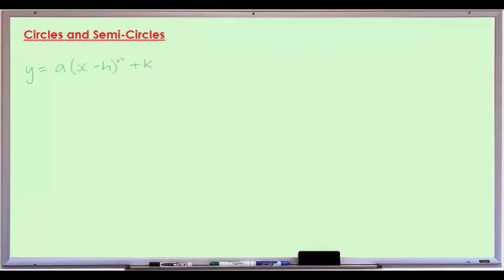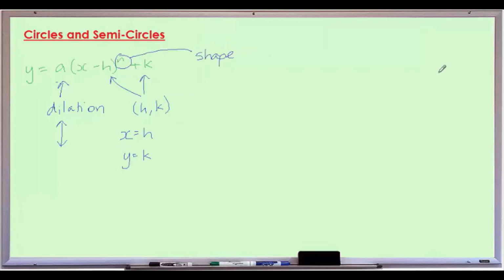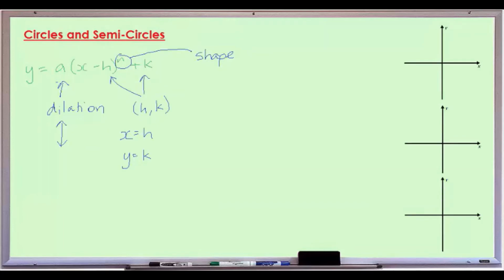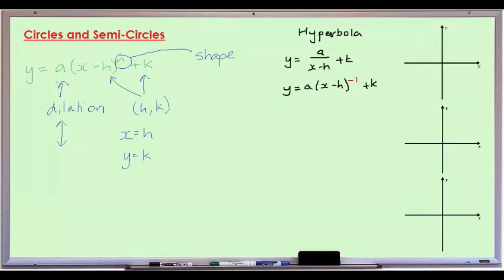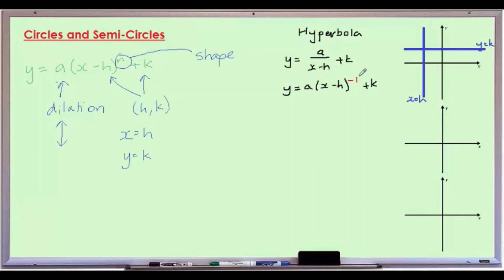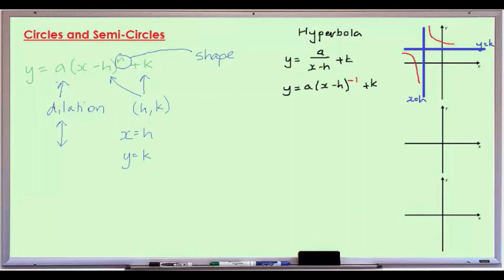VCE Maths Methods - Graphing - Theory - summary and circles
Introduction to circles - foundation knowledge in the study of graphing and functions for VCE Maths Methods.
This video also contans a brief summary of other common functions; the hyperbola, the truncus and the square root function.